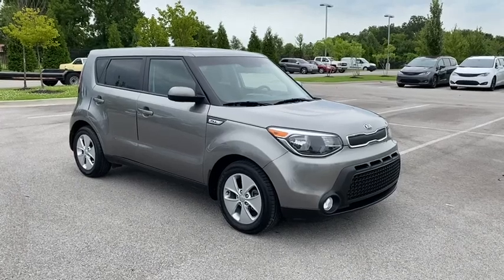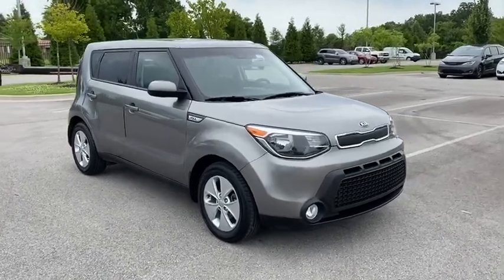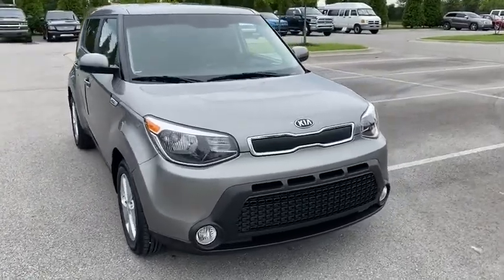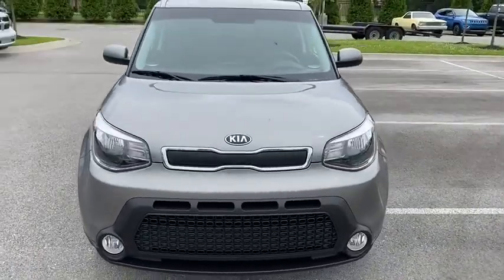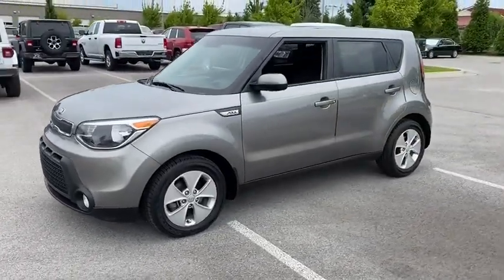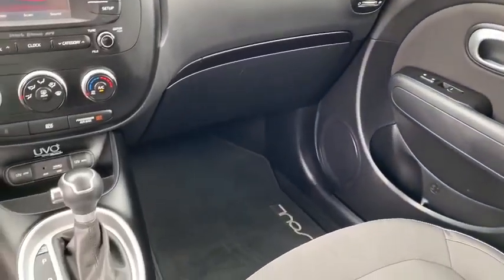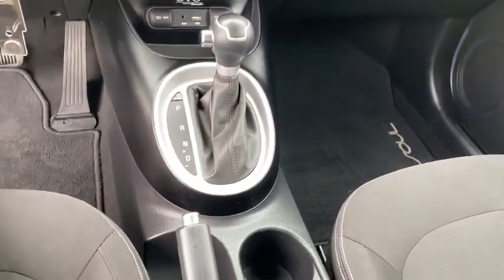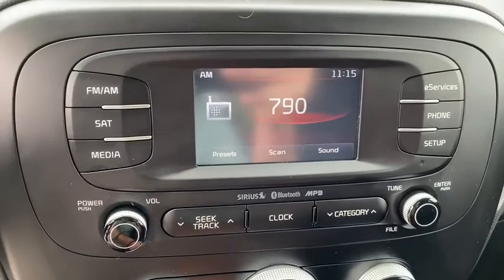2015 Kia Soul Rogers, Bentonville, Fayetteville, Siloam Springs, AR, Joplin, MO F7215127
Used 2015 Kia Soul available in Bentonville, Arkansas at McLarty Daniel CDJR. Servicing the Rogers, Fayetteville, Siloam Springs, AR, Joplin, MO area.

CARFAX One-Owner. Recent Arrival!brbr2015 Kia Soul Titanium Gray FWD 6-Speed Automatic 1.6L I4 DGI Gammabrbr24/30 City/Highway MPGbrAwards:br  * JD Power Initial Quality Study (IQS) Initial Quality Study (IQS)   * 2015 KBB.com Best Buy Awards Finalist   * 2015 KBB.com 15 Best Family Cars   * 2015 KBB.com 10 Coolest New Cars Under $18000 Reviews:br  * Loads of available features; attractive cabin with user-friendly controls and ample passenger space; long warranty; excellent crash test scores. Source: Edmundsbr  * Whether you desire value practicality stylish looks or surprising technology and amenities in your economy hatchback the 2015 Soul checks all the boxes. The new plug-in Kia Soul EV meanwhile offers all that in an electric car with an EPA-estimated range of 93 miles. Source: KBB.combr  * Totally transformed the Kia Soul is more fun to drive has more advanced technology and more surprises. It looks different because it is different. With its unique styling inside and out and impressive features its a new way to roll. Think of the Soul as your personal canvas. Its ready for custom touches. Unique colors inside and out for you to choose from. Plenty of optional accessories like aluminum sill plates for the doors all-weather floormats and bumper applique. For the finishing touch a sunshade with the name Soul on it. Soul ! models have distinctive front LED accent lights and LED taillights to stand apart from the rest. Enjoy the strong performance of Souls 130-hp 1.6L engine or Soul + and ! models 164-hp 2.0L engine and 6-speed automatic transmission. Manual transmission is also available on Soul and Soul +. An available Eco Package on Soul+ includes Idle Stop & Go. It automatically turns off the engine when you come to a complete stop and then seamlessly restarts the engine when you release the brake pedal. Inside you will experience tons of standard features including 60/40 split-folding rear seats and Bluetooth. Available features include sunroof push-button start with smart key pulsating speaker lights heated front seats power-folding mirrors voice-command navigation system automatic climate control rear-camera display USB/aux for your MP3s an accessory cable that lets you control your iPod and UVO infotainment system which lets you use your compatible cell phone to make hands-free calls receive and respond to text messages listen to streaming audio enjoy your personal music and play your favorite song artist or genre of music all by giving a single voice command. Source: The Manufacturer SummarybrbrMcLarty Daniel Chrysler Dodge Jeep Ram 2201 SE Moberly Lane Bentonville Arkansas.